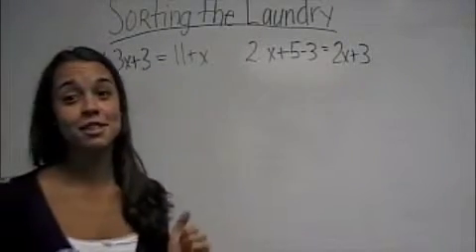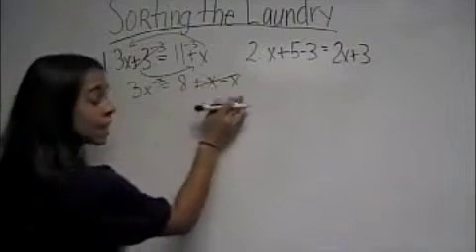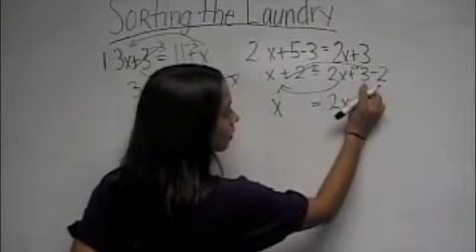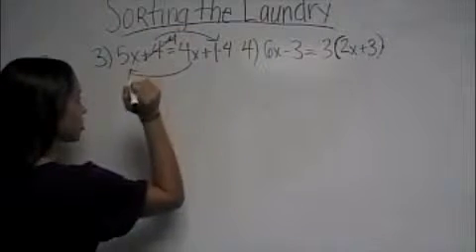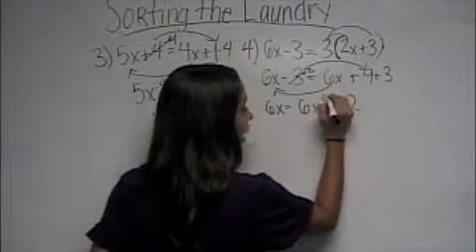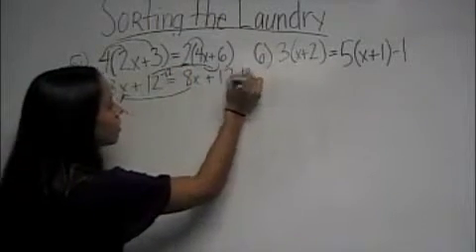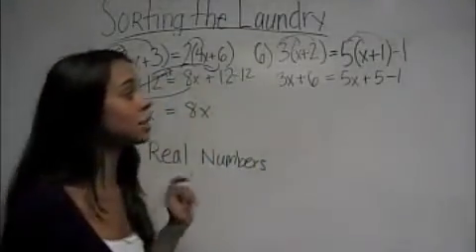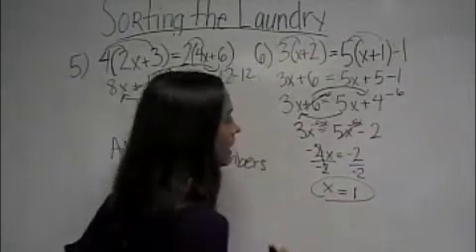Sorting the Laundry